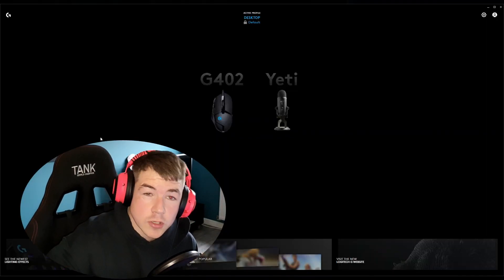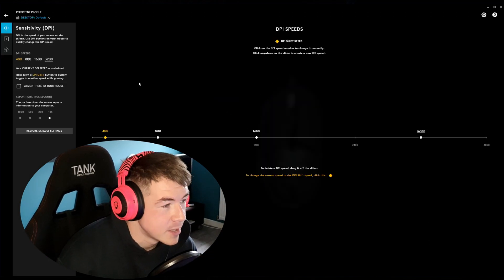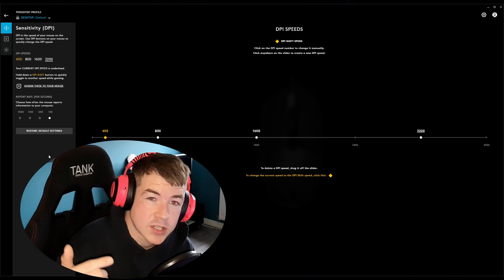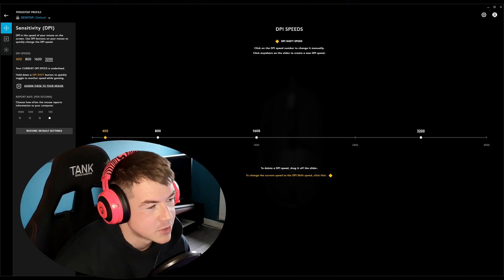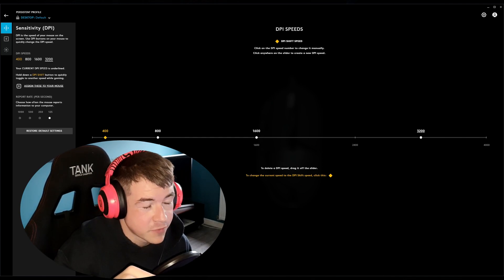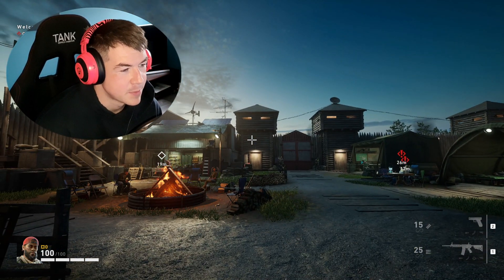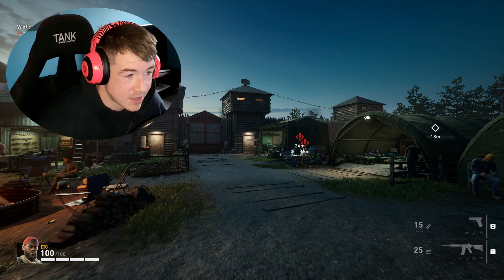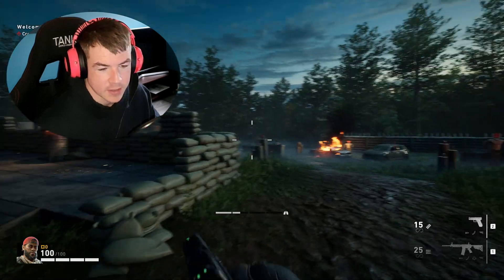Back 4 Blood PC | Lag And Stutter Quick Fix!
Lexypickers,

This is a quick fix for any lag or stutter that you may be experiencing in the newly released Back 4 Blood on PC!

Follow the video, download your mouses software and change your mouses report rate to a lower setting! but most importantly have fun on the game!

Please let me know if this worked for you in the comments section.

Happy gaming!